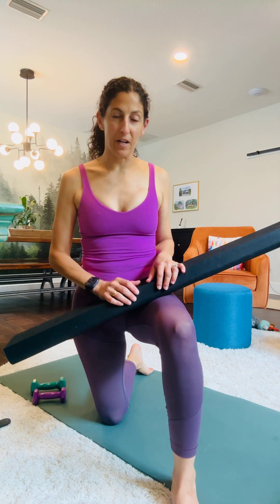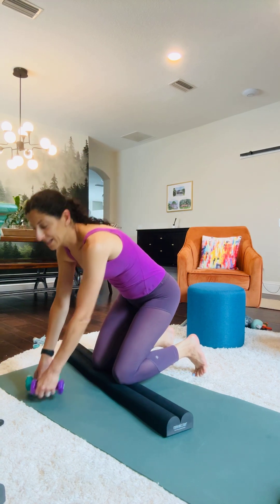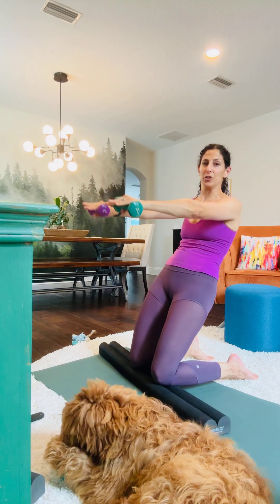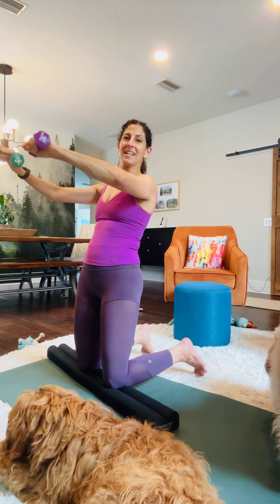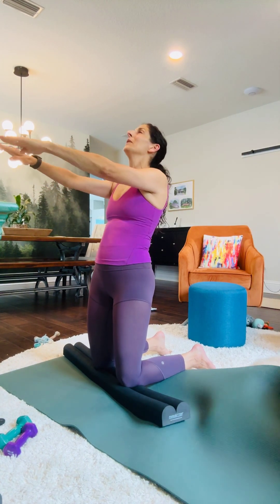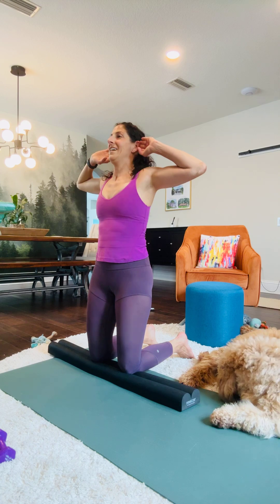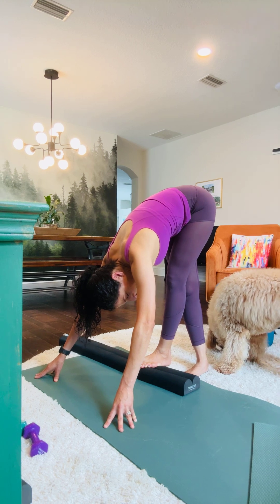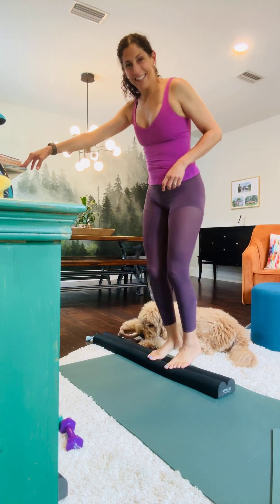Parasetter Pilates Workout For Strong Balance And Quads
Join me for a challenging Parasetter Pilates workout focusing on building strong balance and strengthening your quads. In this Pilates session with the Parasetter, we will target key muscle groups to help you improve your overall stability and lower body strength. Get ready to feel the burn and see results with this effective workout!

👉If you found this tutorial helpful, don't forget to give it a thumbs up, subscribe to our channel for more fitness content, and hit the notification bell so you never miss an update!
👉 For more fitness tips, workouts, and motivation, visit my

👉 If you enjoy this video, please comment and share it.

Please consult your doctor before starting any exercise program. Using my videos, you acknowledge that you assume all responsibility for any resulting injuries and agree to release and discharge Carmen from any claims or causes of action, known or unknown, arising from their negligence.